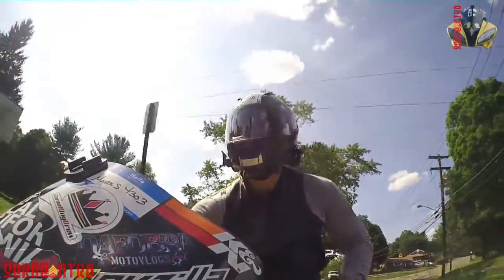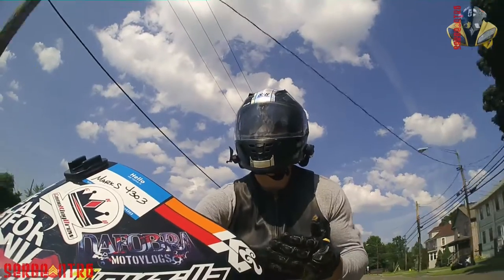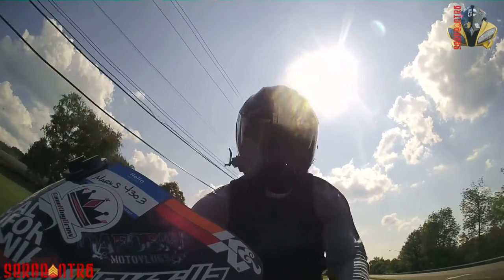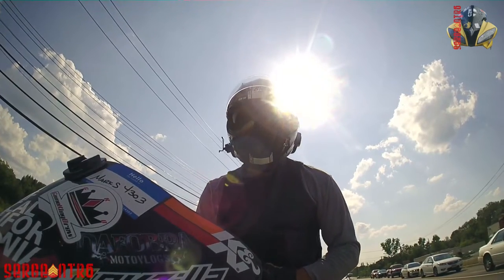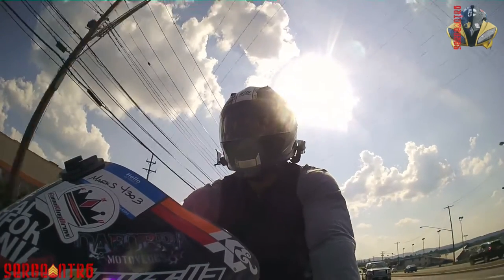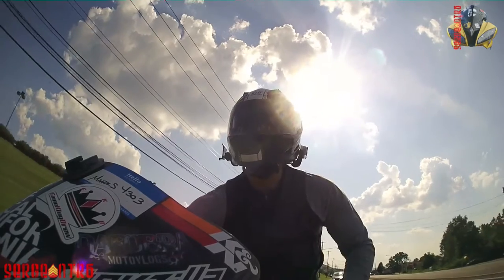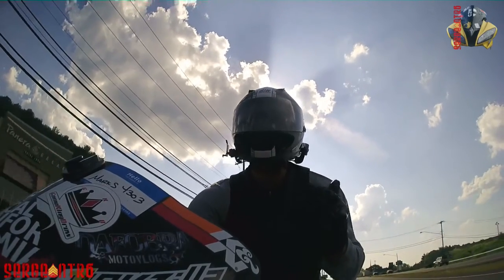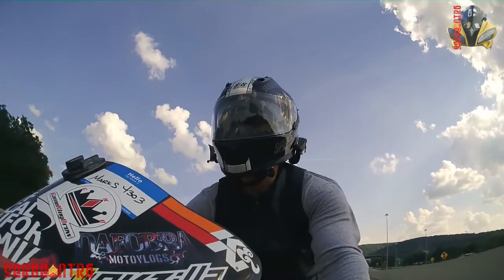Review: Speed and Strength SS1600 Cruise Missile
i know this is not the greatest review, but i really hope this is at least a little helpful, thanks for watching :D i first want to apologize for the sun staring everyone in the face for most of the video. i didnt quite realize it until half way through the video :( hope you can enjoy. this is my review of the Speed and Strength SS1600 Cruise Missile helmet.

Still want a SgtR6 shirt?

The Gear you never see me use...
Video: Sena Prism
Audio: Sena 20S
Helmet: Speed and Strength SS1600 Cruise Missile
Gloves: Icon Overlord Short
Vest: Unk
Jacket: Motoboss Airspeed 4